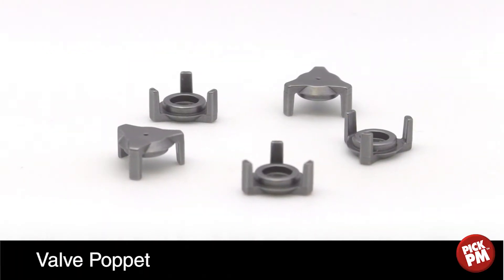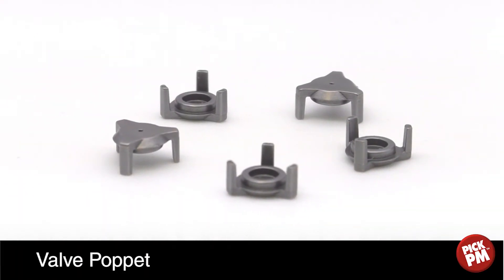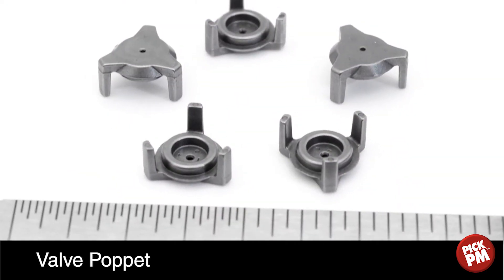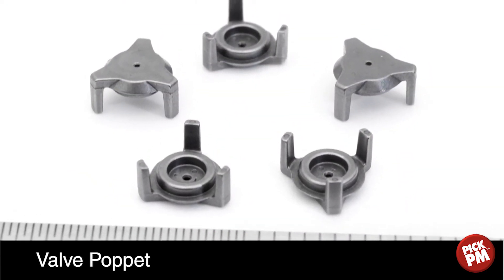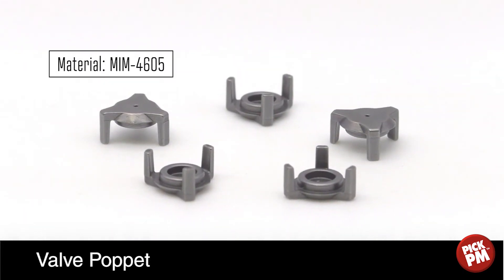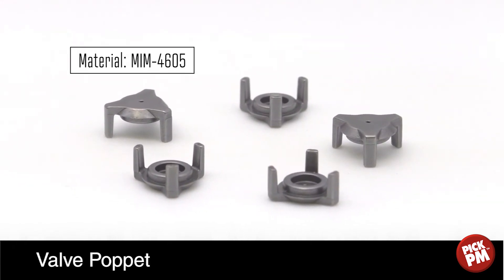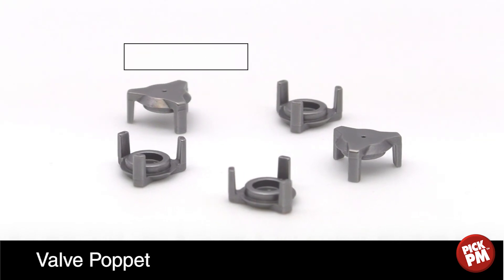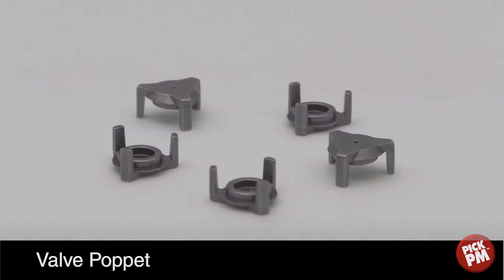Case Study: Valve Poppet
This award-winning component is for a valve poppet used in the fuel injection system of a diesel engine for heavy trucks. This metal injection molded component has a tight tolerance on its outside diameter. To learn more about the advantages of metal injection molding (MIM) and other powder metallurgy (PM) technologies, please visit PickPM.com